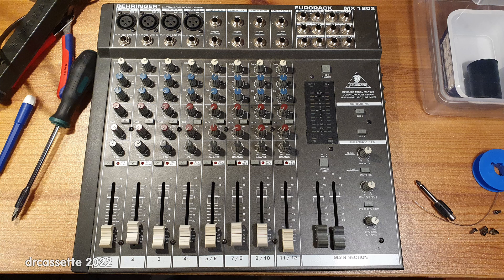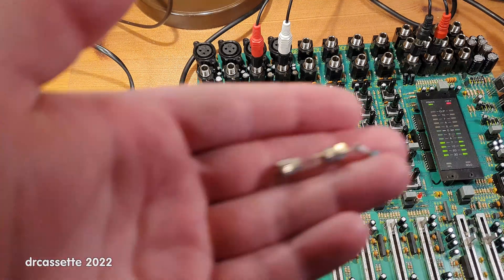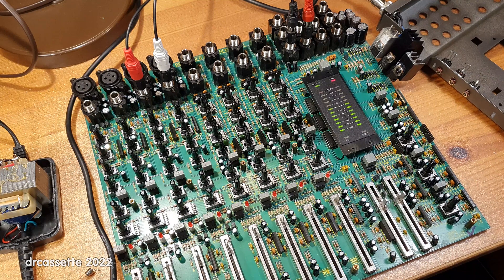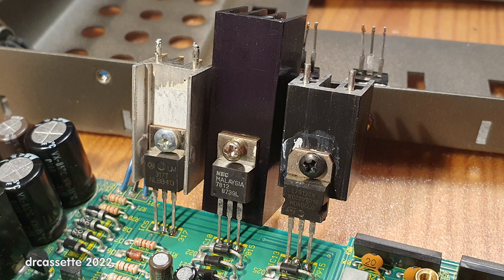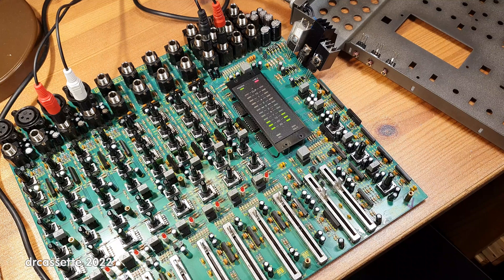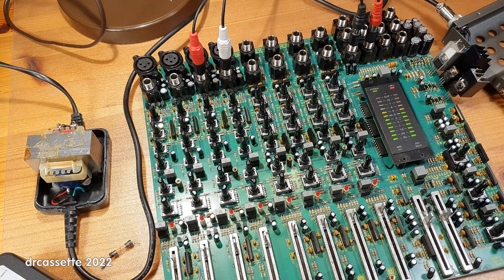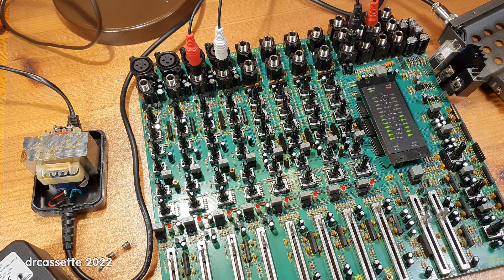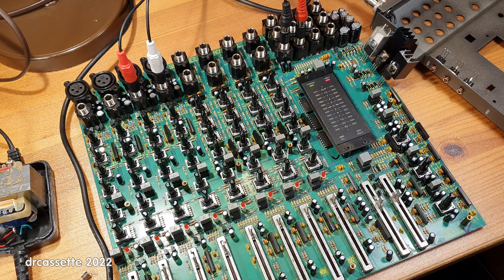Behringer MX 1602 audio mixer diagnosis - bad power supply design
This audio mixer had problems - all because of a badly designed power brick.